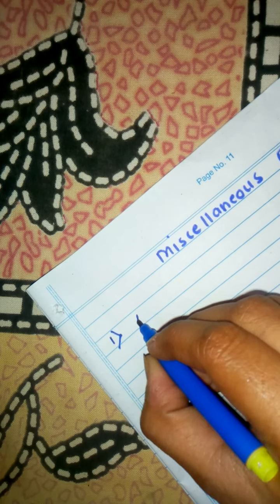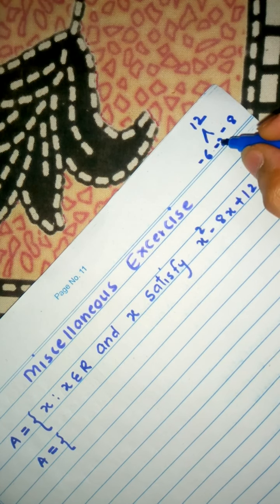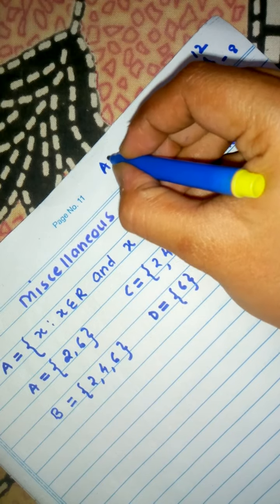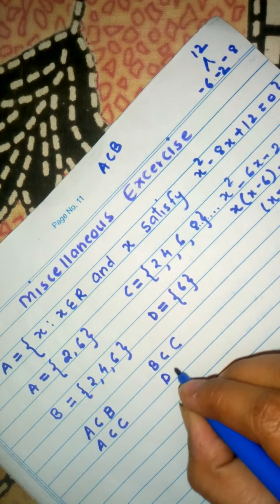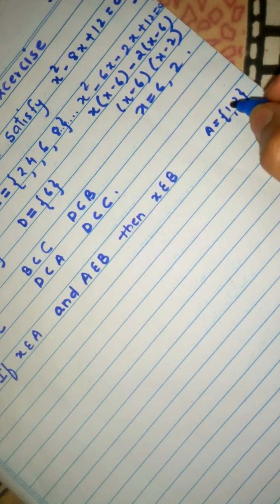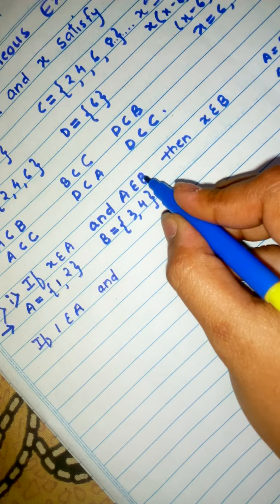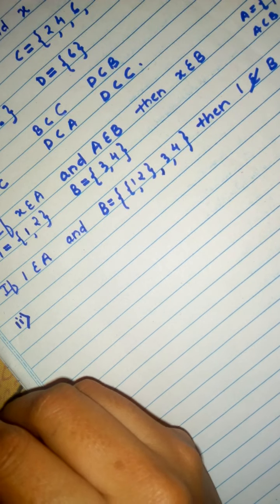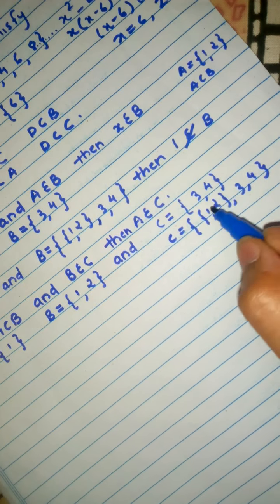Class 11 Sets || Miscellaneous Excercise || Q1 Q2